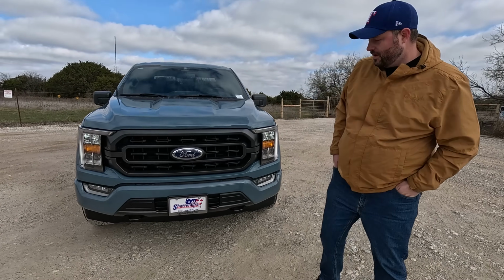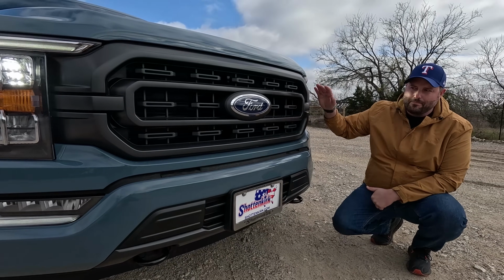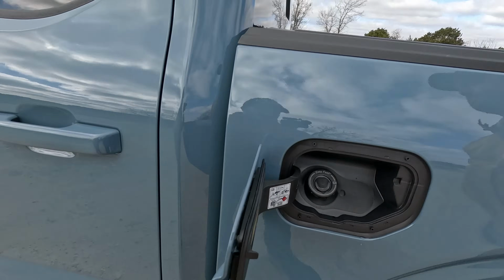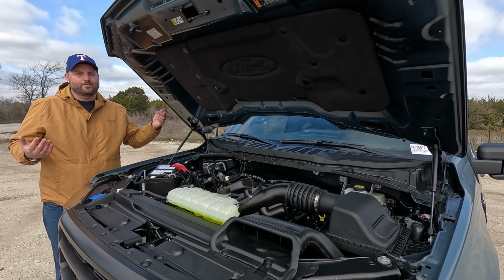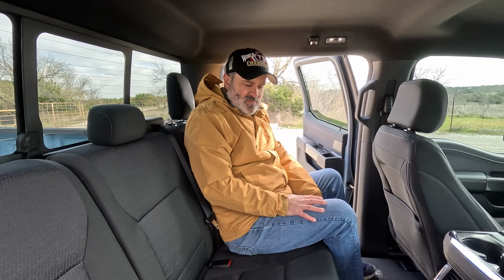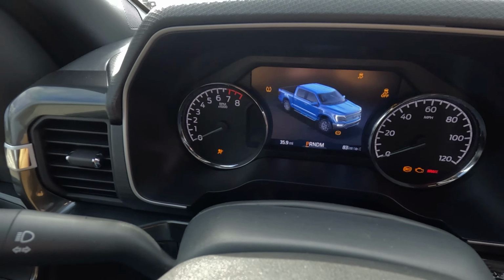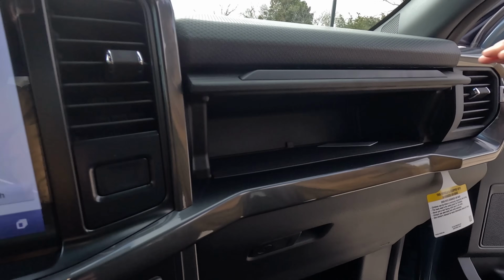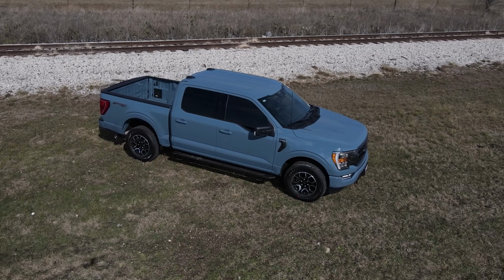Is The Ford F-150 XLT The BEST Affordable Truck? | Full Review + 0-60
This week we take the 2023 Ford F-150 XLT 4X4 (with 5.0 V8 Coyote Engine) on our road test to see if it is as fast as Cleetus McFarland says it is! @CleetusM

TTC CARS:@ttc_cars